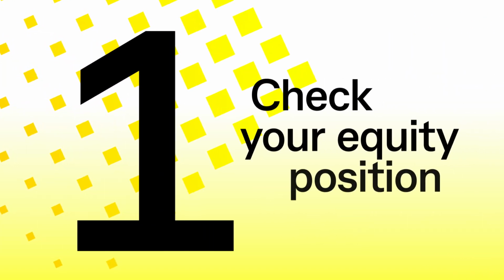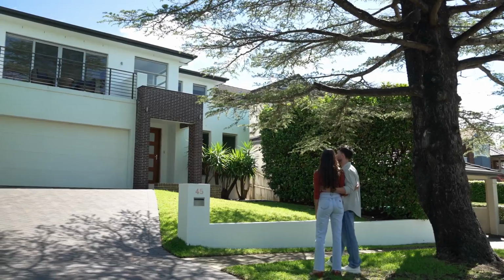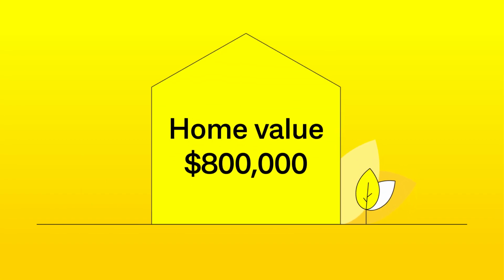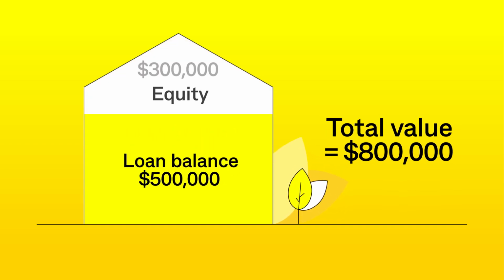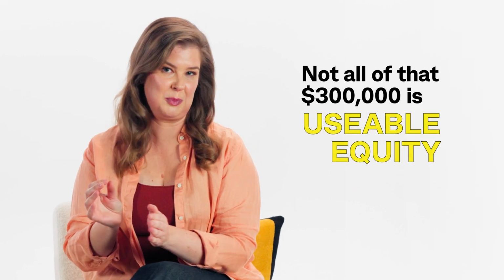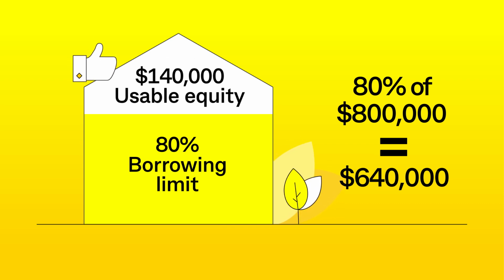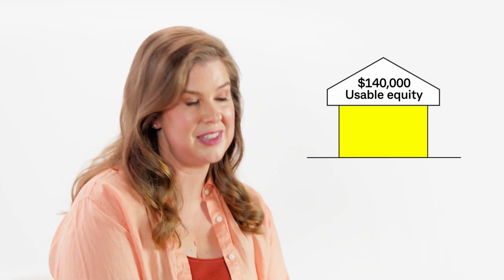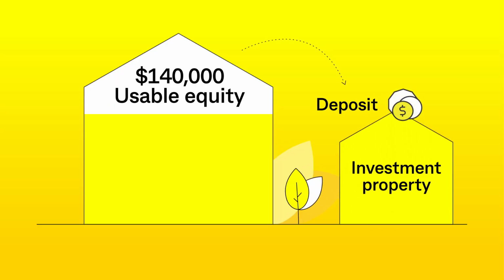How to get started with property investing step by step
Thinking about investing in property but not sure where to begin?

CommBank’s Personal Finance Expert Jess Irvine walks you through five beginner-friendly steps to help you feel confident.

Learn how to use your equity, understand borrowing power, and keep track of your expenses.

Or head to the CommBank Financial Fitness program on our